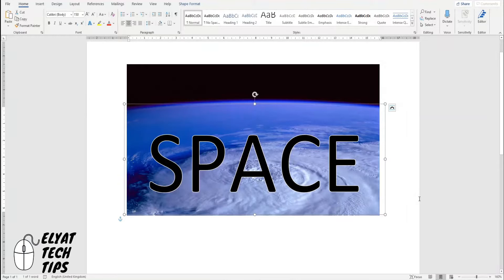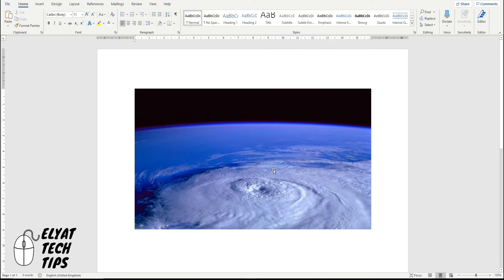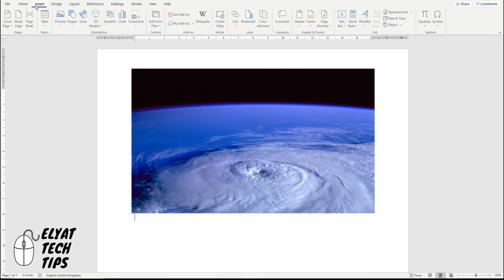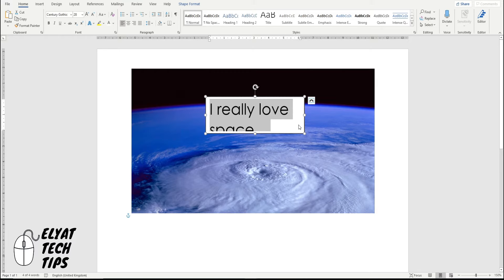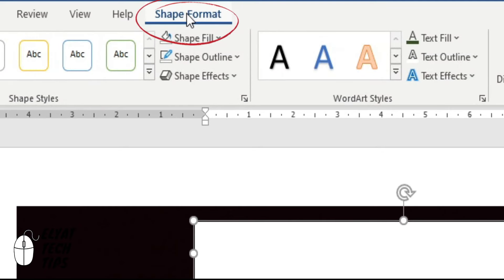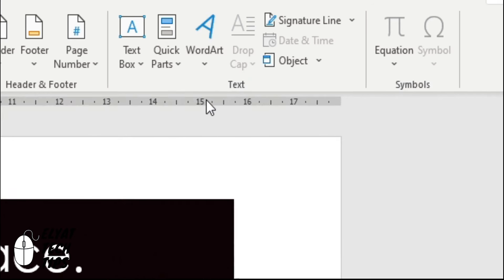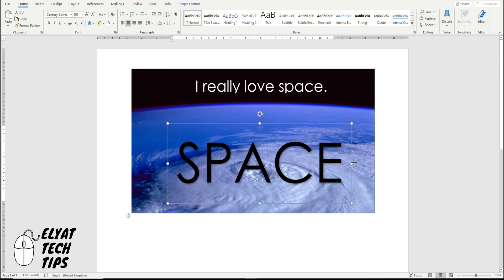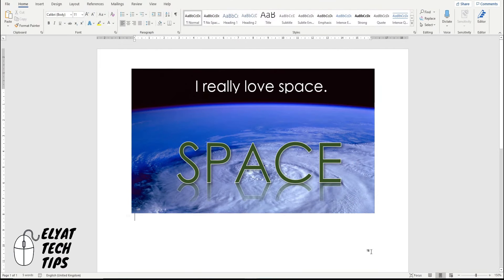How To Add Text Over An Image in Word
How to write over a picture in Microsoft Word.
This tutroial will show you two methods of how to add text over an image in word.